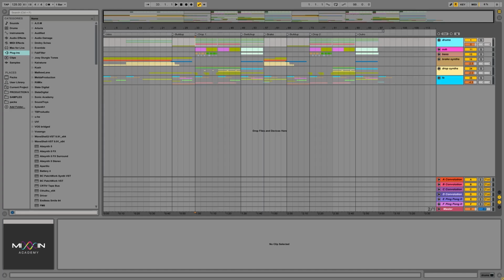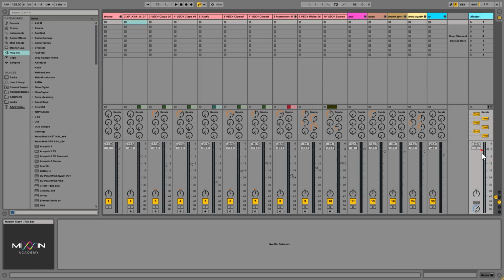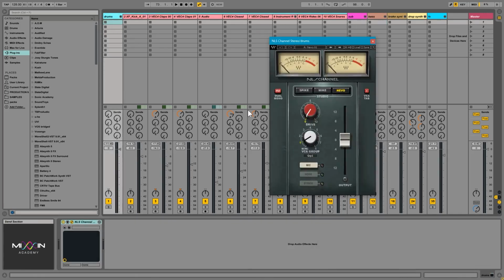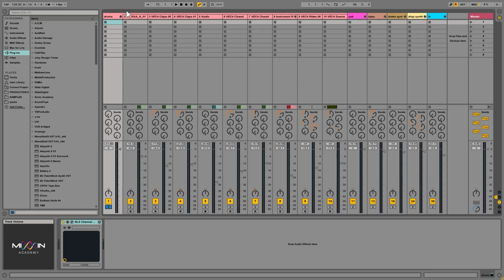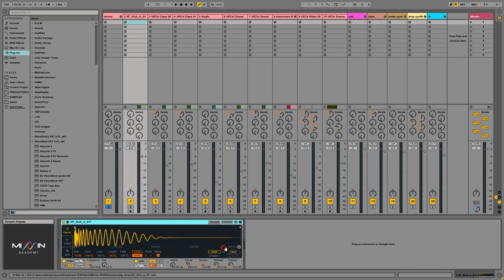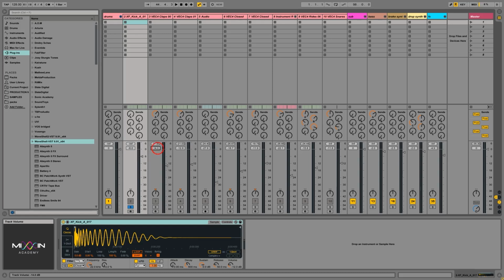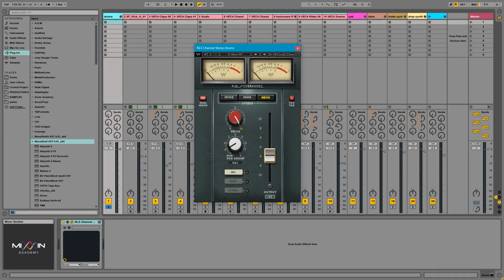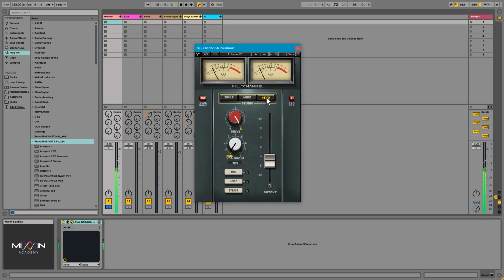Headroom | Gain Structure (2/4) - Level 6 | Arrangement & Structure Course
This lesson explains the headroom. Headroom is achieved by careful control of the gain structure in our song. This allows us to have nominal levels for many audio processors that require a certain input level. Also it is very helpful in achieving a good output level which would mean we use enough of the amplitude resolution without risking clips.